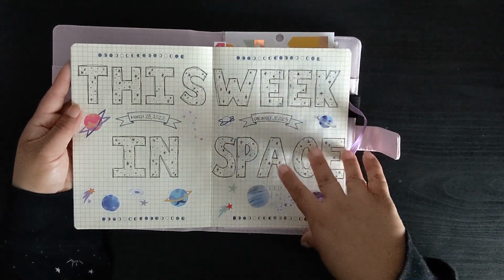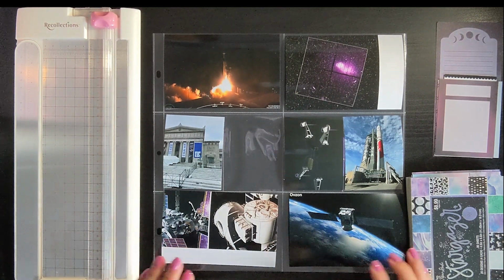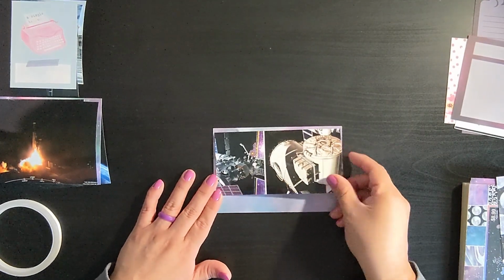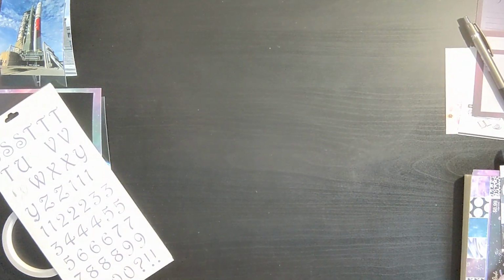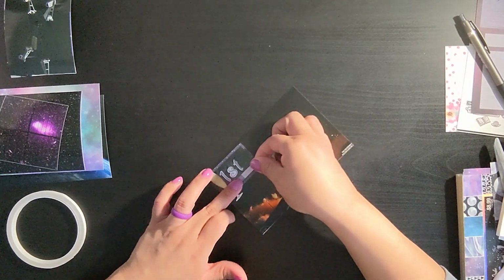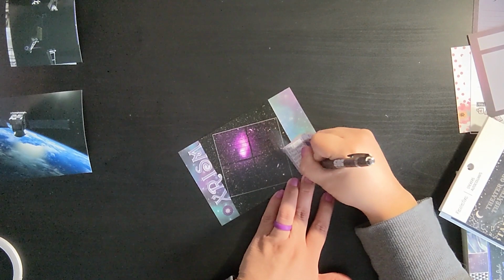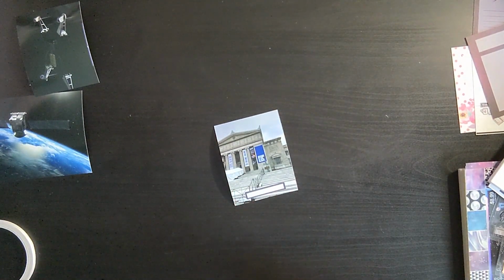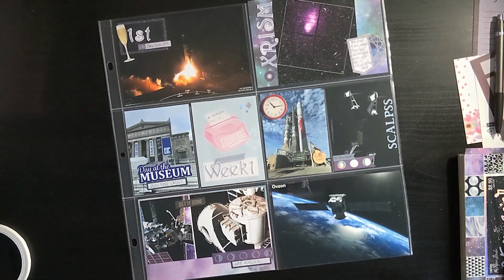Project Life: Space Edition | Week 1 | Process Video | SpaceX, Vulcan Launch, and XRISM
This is week 1 in my new Project Life: Space Edition project for 2024. I introduce the project with a process video and share what happened in space this week and my work covering each story. I hope you enjoy it!

You can learn more about the missions and stories I mention in this video- SpaceX launches, XRISM mission updates, Vulcan's maiden launch, and the IM-1 mission- on my website, Cosmic Chicago.